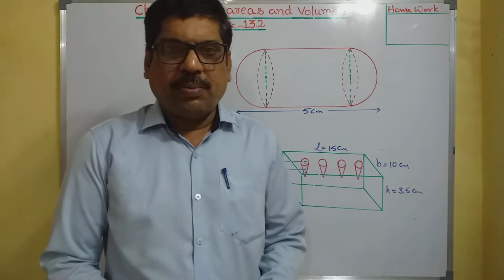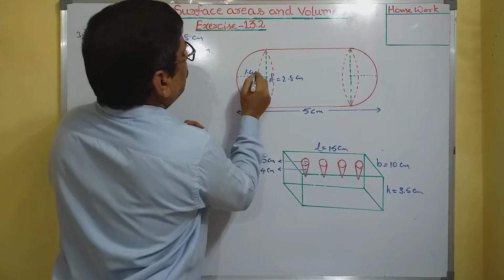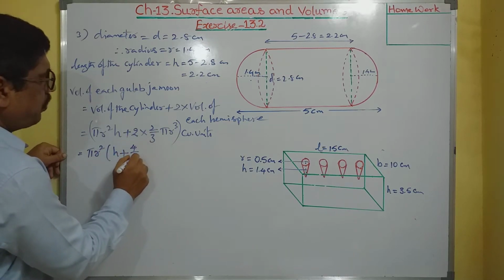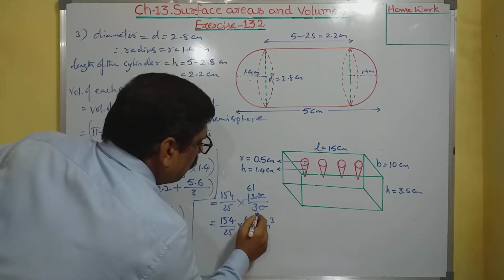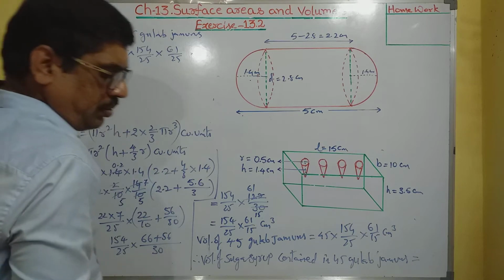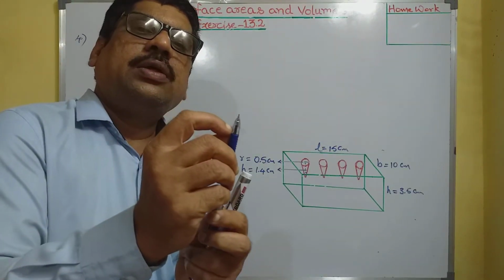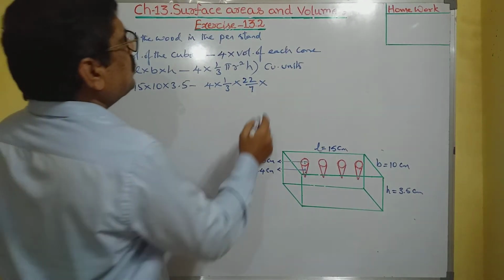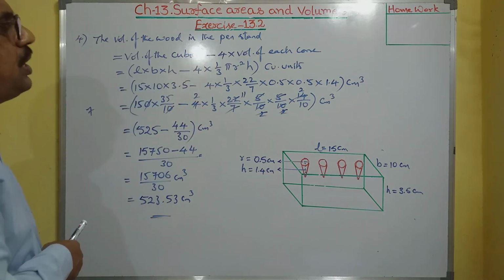RAVINDRA GFSI G-10 Mathematics Ch-13 Surface Areas and volumes Part 6